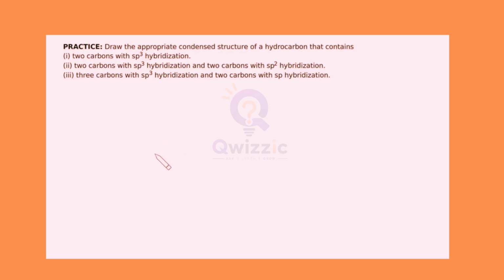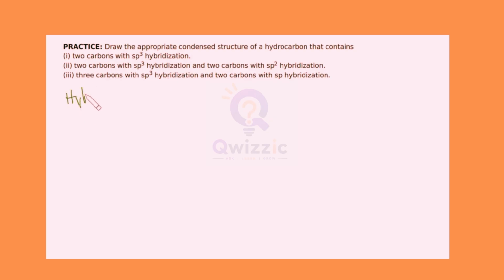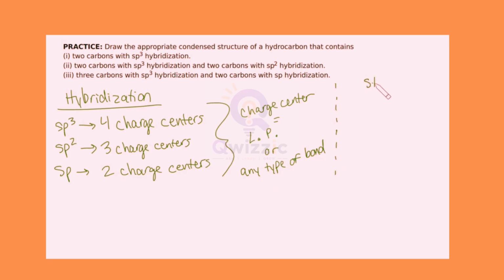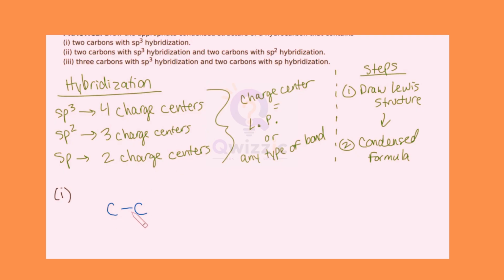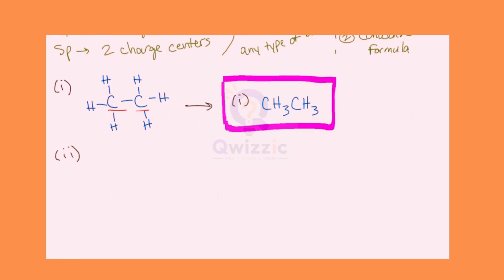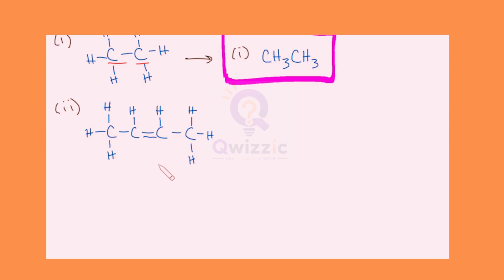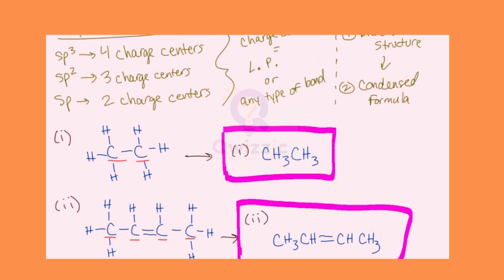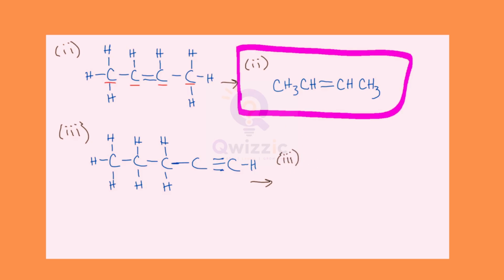Draw the appropriate condensed structure of a hydrocarbon that contains: (i) two carbons with sp³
Draw the appropriate condensed structure of a hydrocarbon that contains: (i) two carbons with sp³ hybridization. (ii) two carbons with sp³ hybridization and two carbons with sp² hybridization. (iii) three carbons with sp³ hybridization and two carbons with sp hybridization.